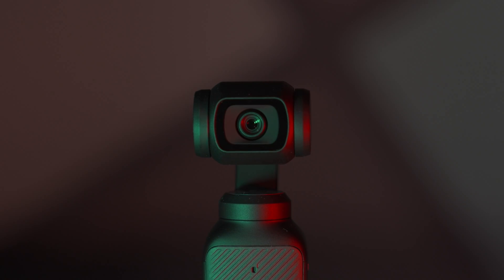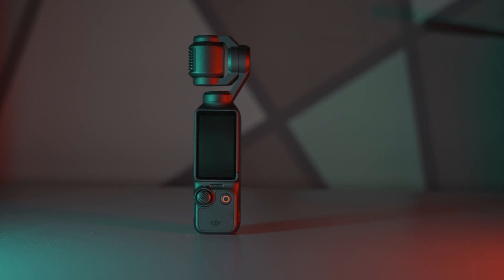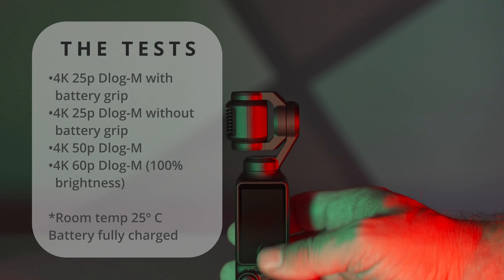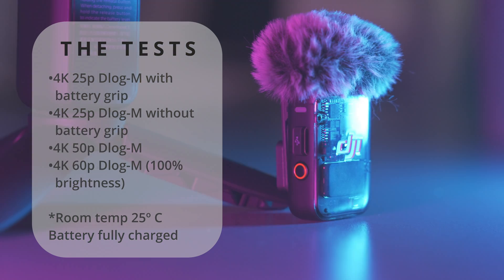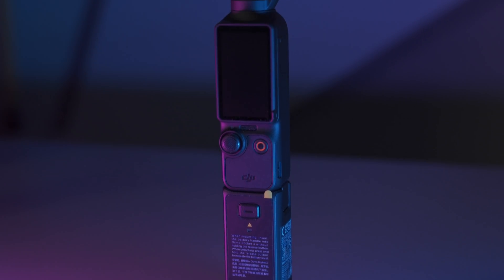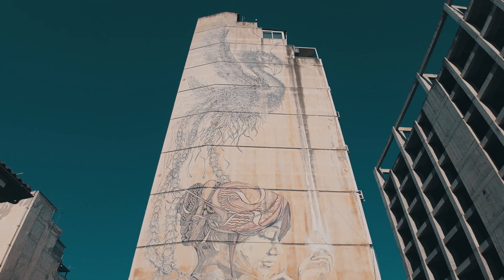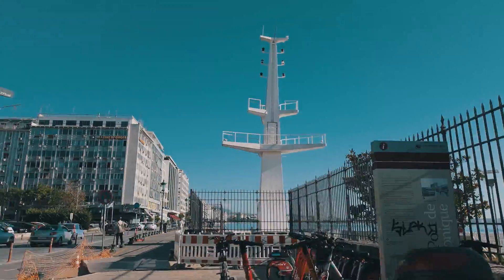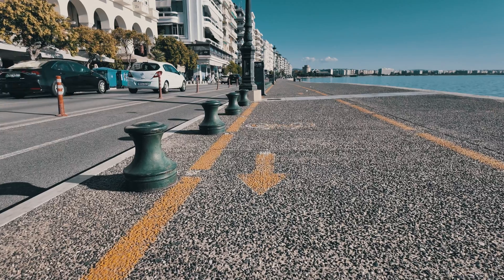Dji Osmo Pocket 3 Overheating Crash Test - WILL IT SURVIVE THE HEAT??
Today, we're pushing the limits of the brand-new DJI Osmo Pocket 3 camera to find out just how it performs under extreme heat .

[We've brought the DJI Osmo Pocket 3 to room conditions under 25ªC and did 4 Tests! The camera's compact design and portability make it ideal for capturing adventures in extreme conditions, but can it handle the heat and a serious crash?

Content

0:00 Intro

1:39  The Main Test

3:20  Conclusion